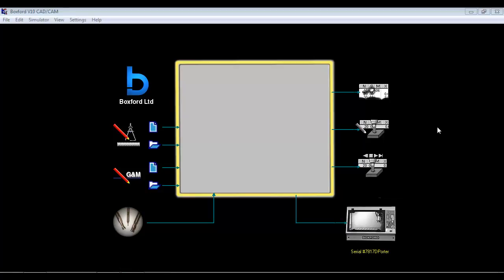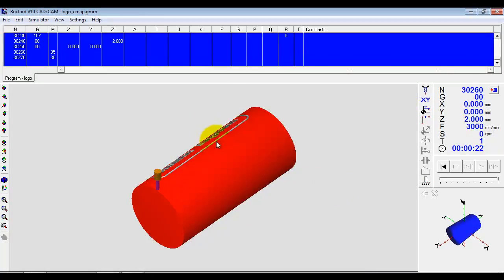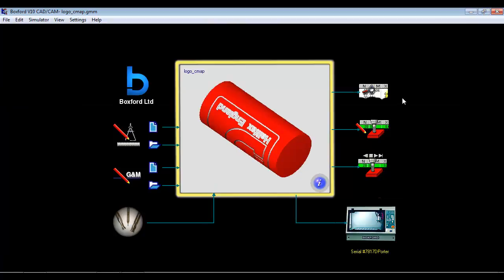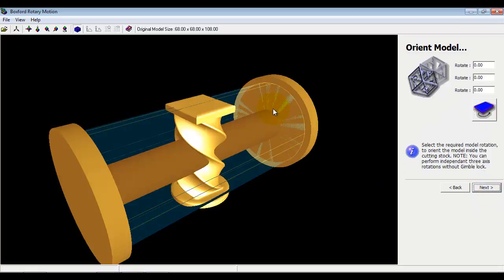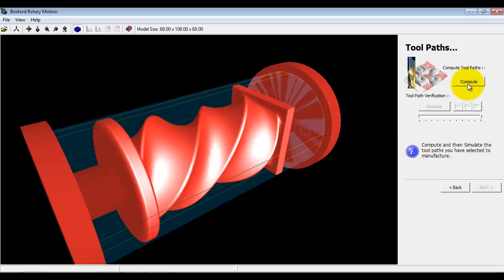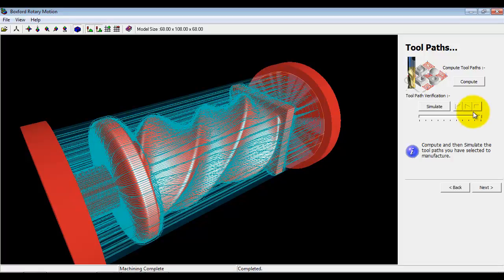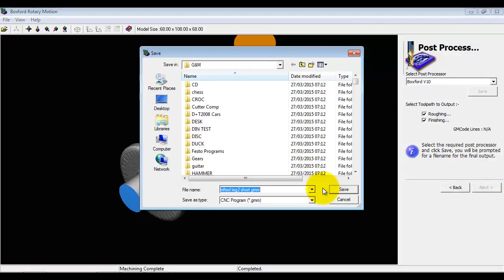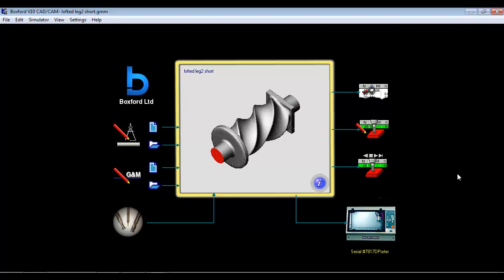Boxford CADCAM Design Tools Software - 4D GeoCAM Cylindrical STL 3D Model Import Wizard Overview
See first hand how the Boxford 4D-GeoCAM Cylindrical STL 3D Model Software Import Wizard is used to create 4 axes machining routines. 4D-GeoCAM is an integral component of the 'CADCAM Design Tools' application.